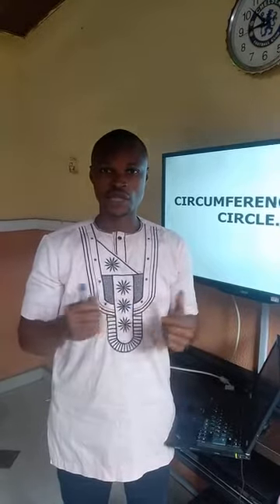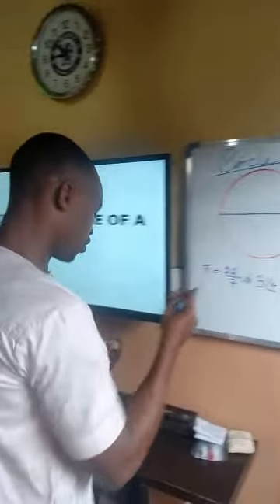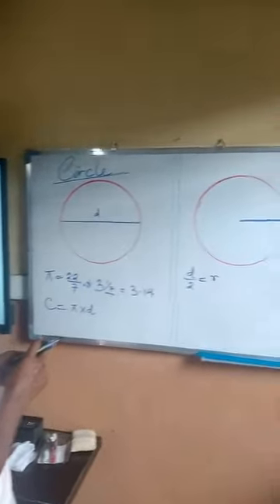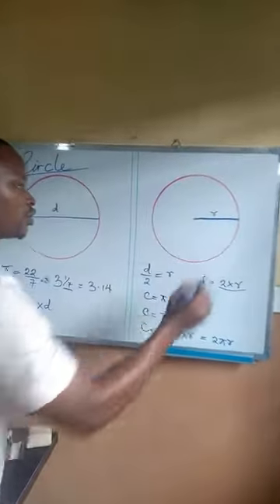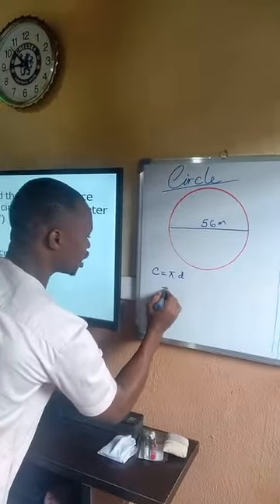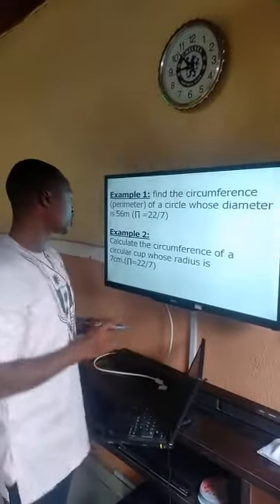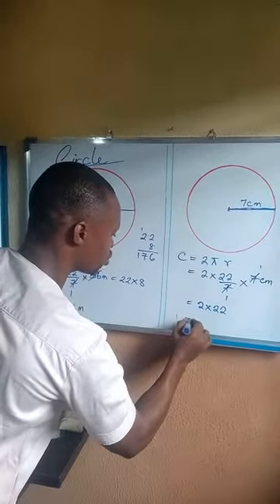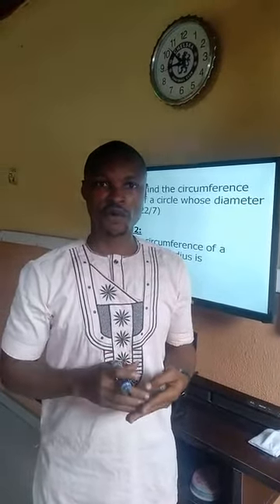Circumference of a circle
Simplified circumference of a circle for beginners